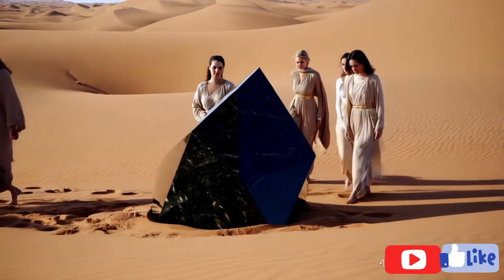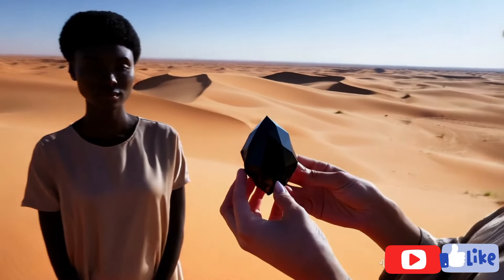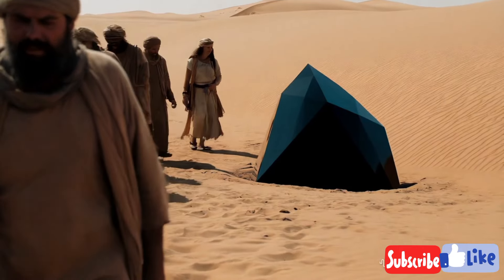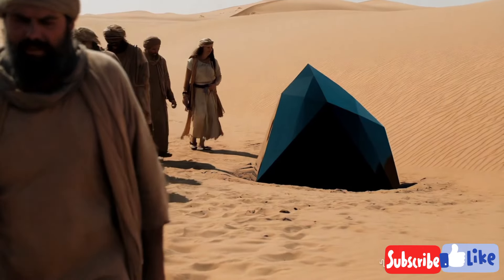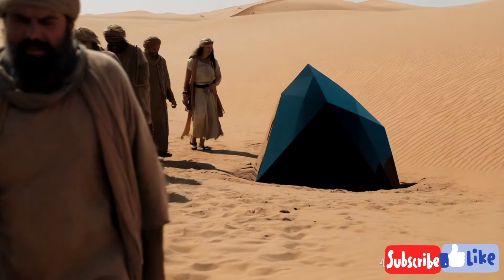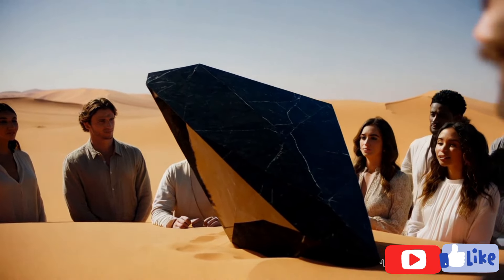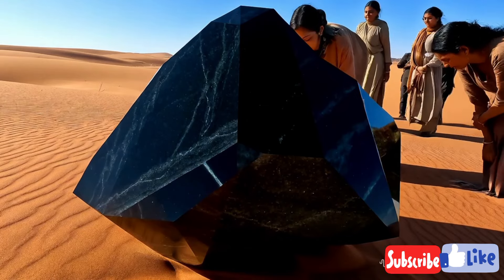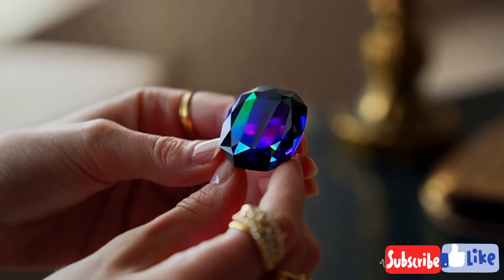How to identify " carbonado" black diamonds at home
Test black diamond carbonado